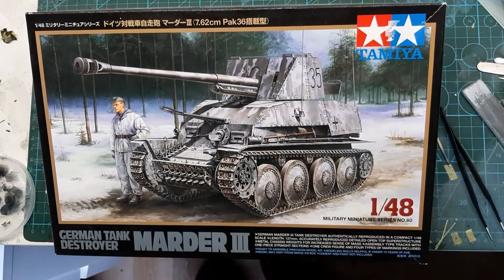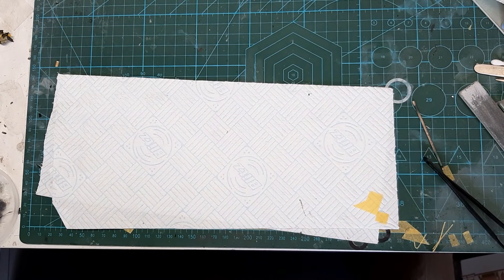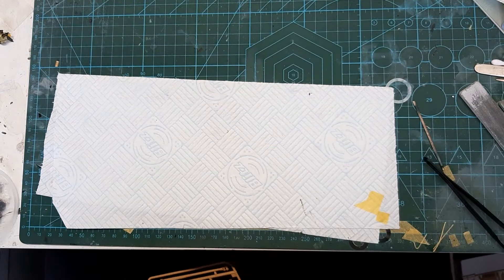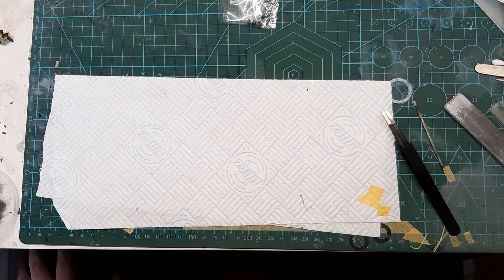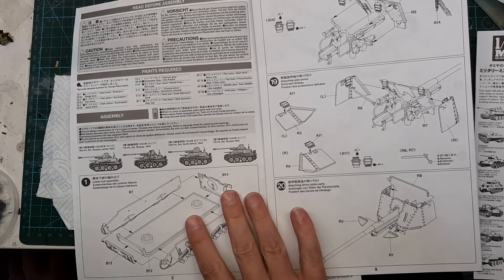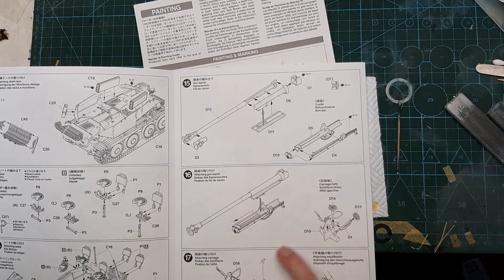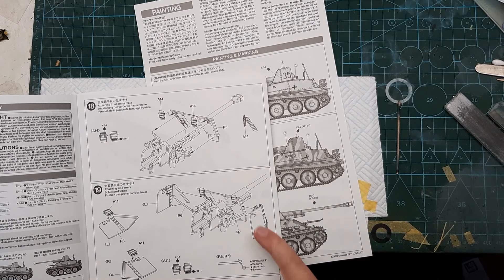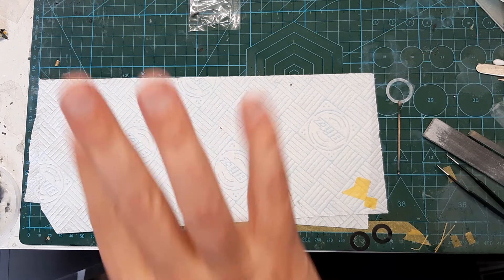Tamiya 1:48th Scale German Tank Destroyer Marder III In Box Review tamiya #148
An In Box Review of this unusual kit.